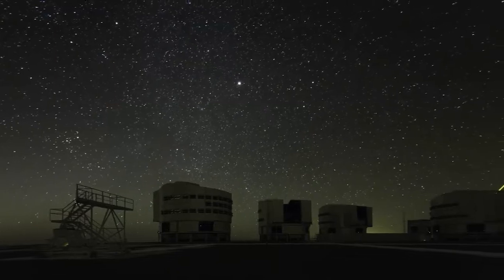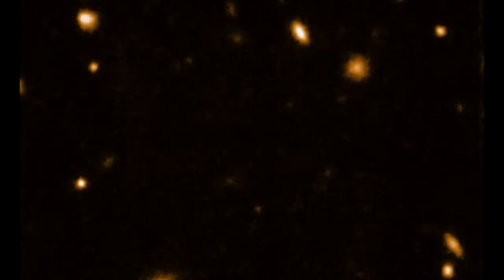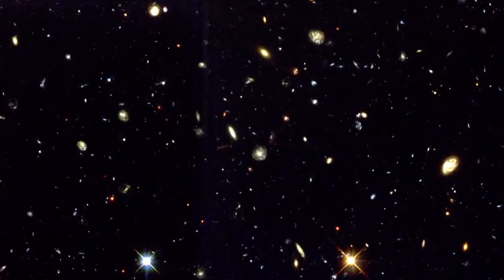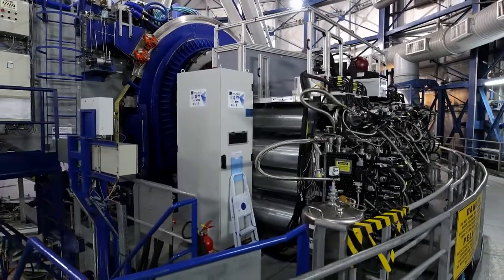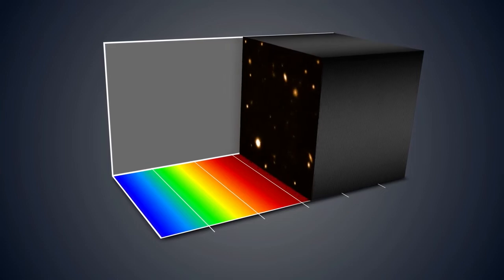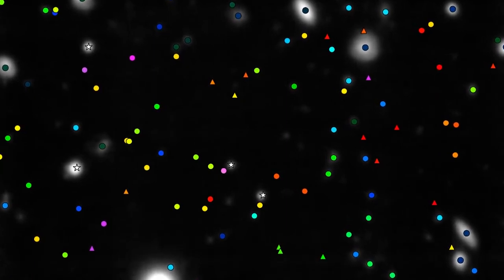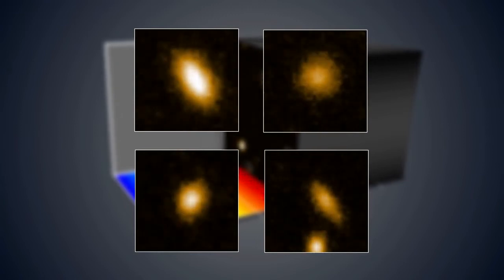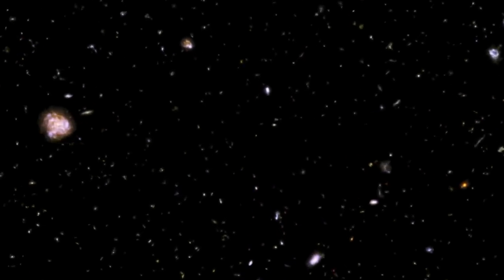ESO cast 72 Looking Deeply into the Universe in 3D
It is most important video ESO cast 72  Looking Deeply into the Universe in 3D.